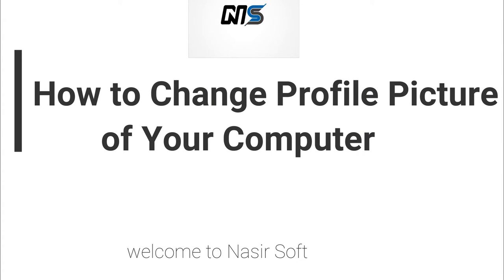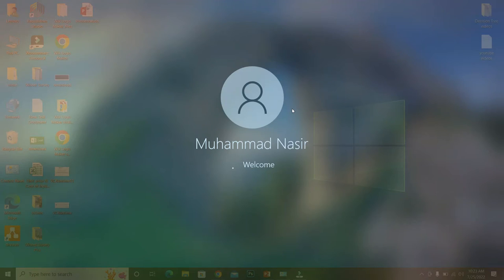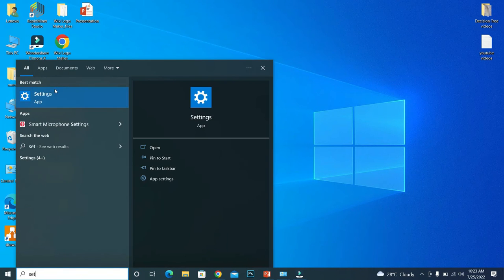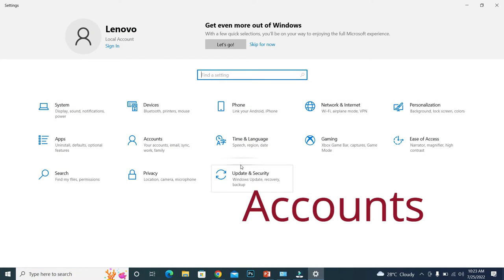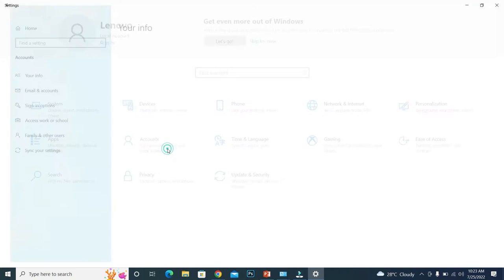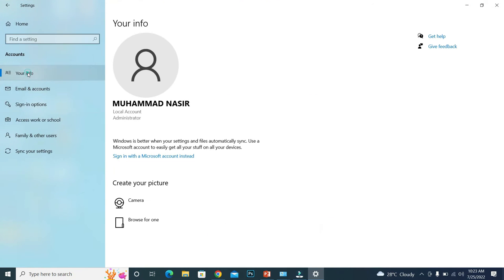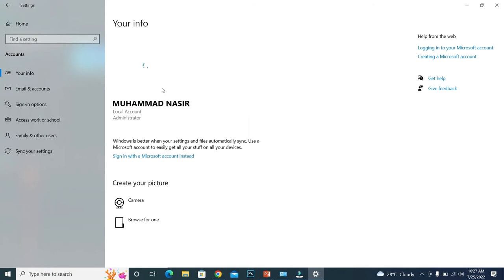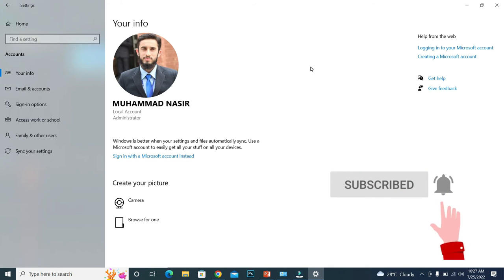How to change your user account Image in windows | change account Profile image on lock screen